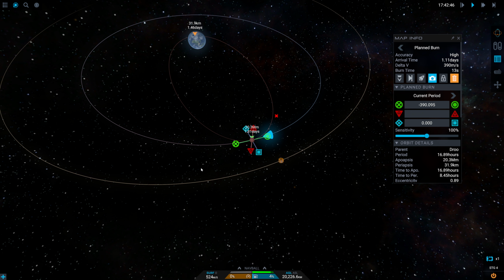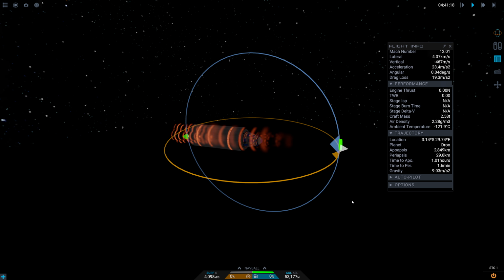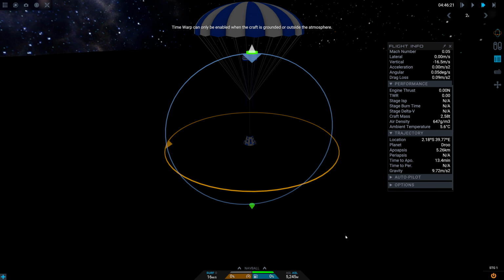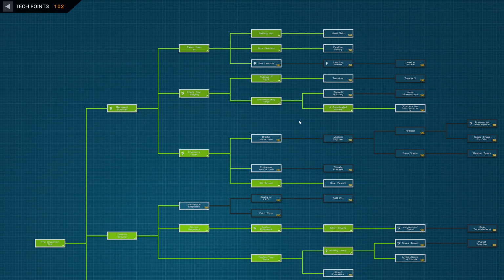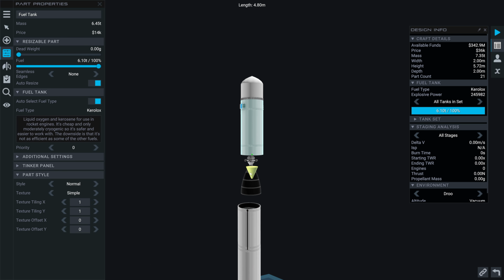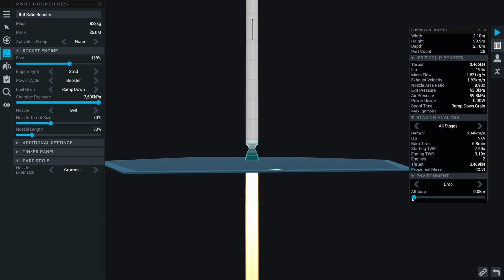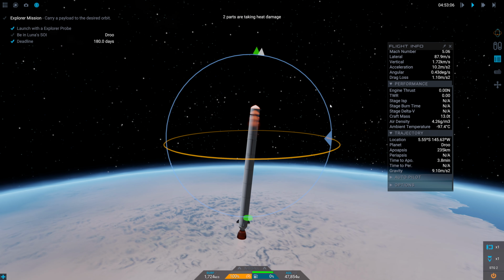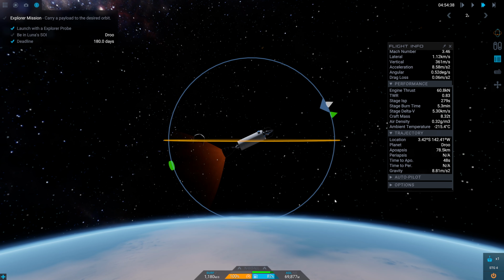Juno: New Origins | Atraitus Exploration Co. | Episode 27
Onward, to Juno!